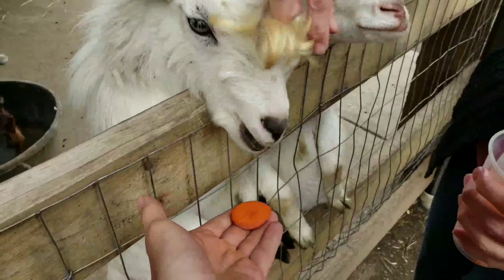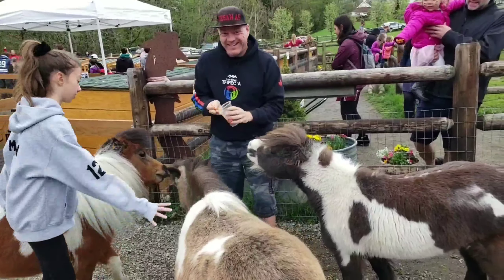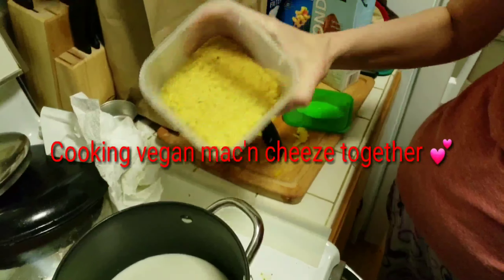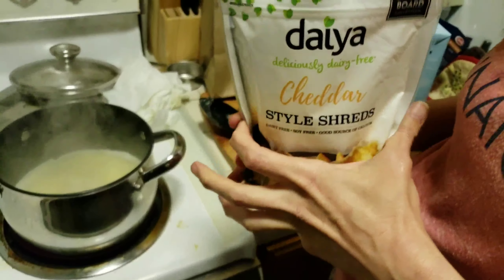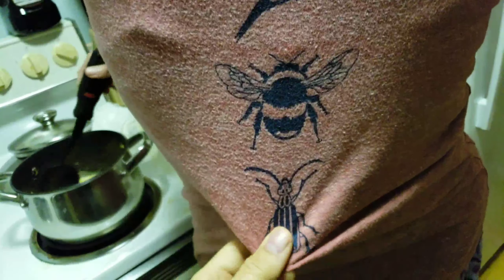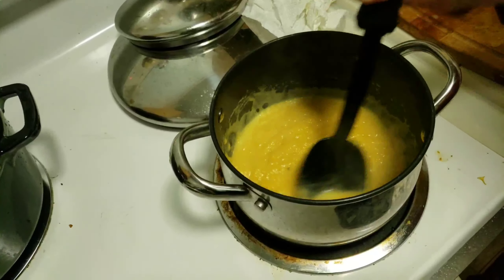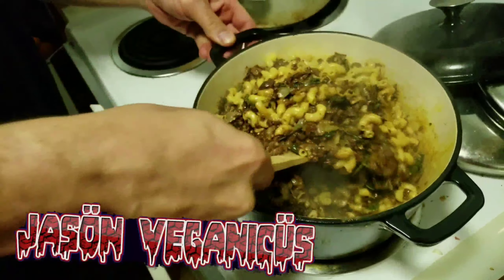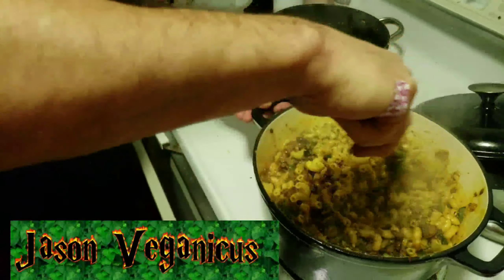Our first weekend as a couple!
New vegan couple goes to animal sanctuaries and eats vegan food.